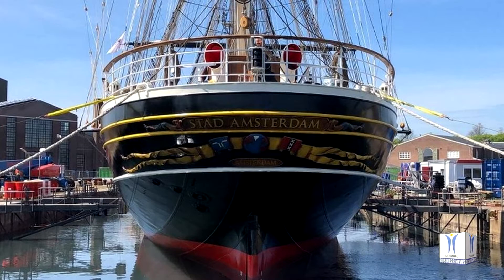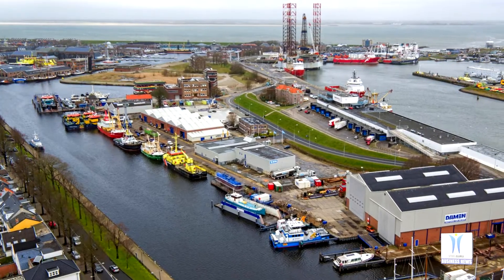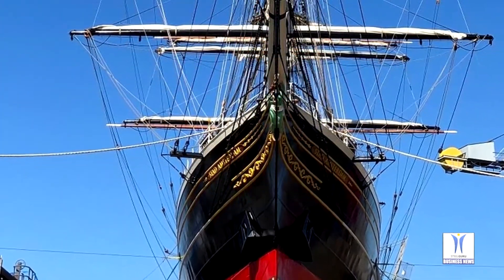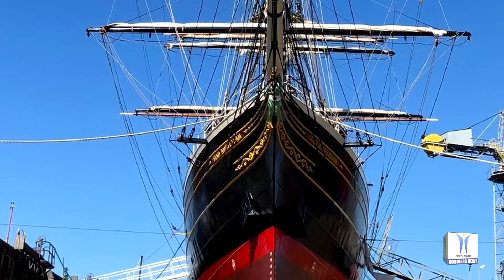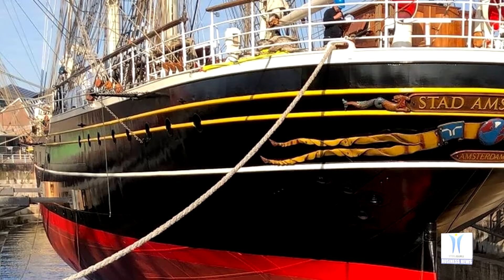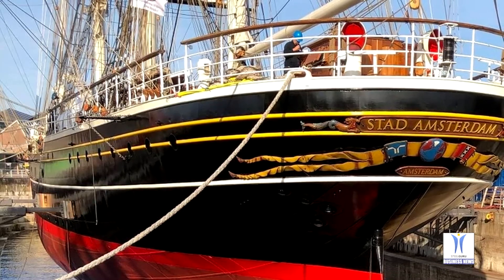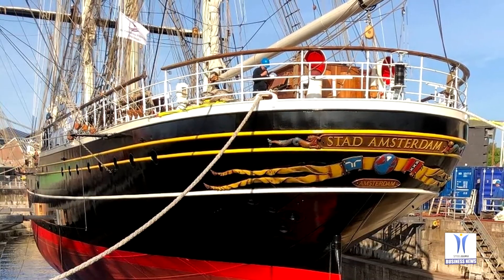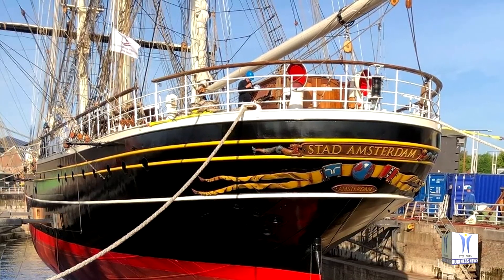Stad Amsterdam Refloated in Den Helder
The Clipper Stad Amsterdam has recently been refloated in Den Helder’s historic Willemsoord Harbour. On May 26th, the drydock doors were opened, allowing sea water in. It was the first time the vessel had water under her keel since her arrival in Den Helder in November last year. There, Damen Shipyards Den Helder is undertaking a mid-life maintenance project on the vessel. The scope of work undertaken during this time has included replacement of Stad Amsterdam’s main engines and diesel generators with a peak shaving battery and a new shore power system as well as the sewage and chilled water system. In the engine room almost all the piping from the most systems has been renewed. The galley has been taken out and is partly replaced with several new pieces of equipment. The replacement equipment offers improved efficiency, which will add to the Clipper’s already impressive performance in sustainability

Stad Amsterdam is a vessel renowned for her beauty. Delivered by Damen in 2000, she combines the best shipbuilding methods of the past with those of today, presenting a classic look and feel. 76 metres long, the vessel features 31 sails with a total area of 2,200m2.

Damen continues to work on the vessel with sea trials scheduled to take place commencing week 26.